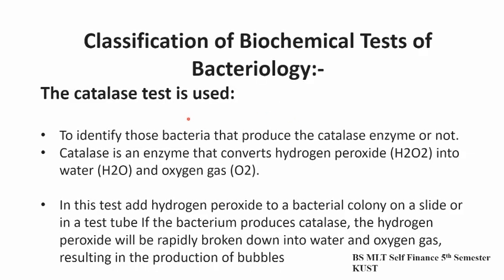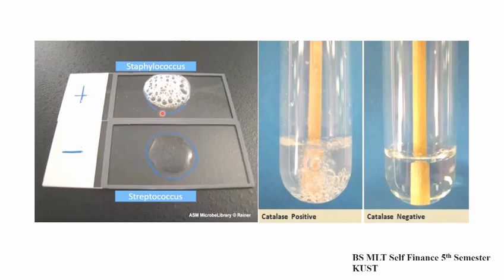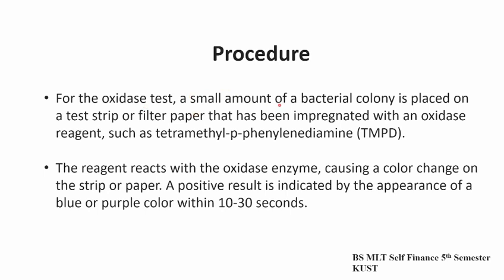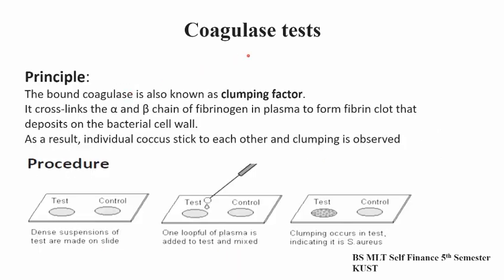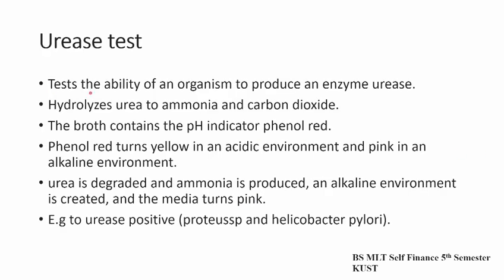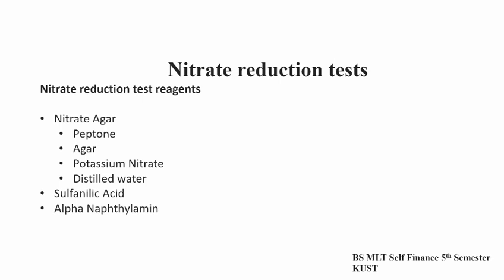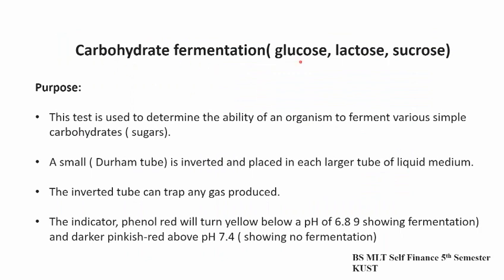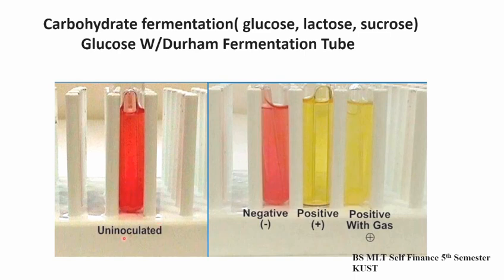Haseeb Ullah MLTF120212017 Classification of biochemical Activity of Bacteriology